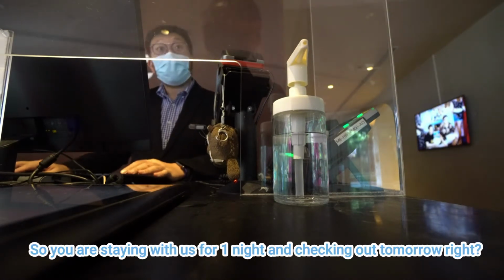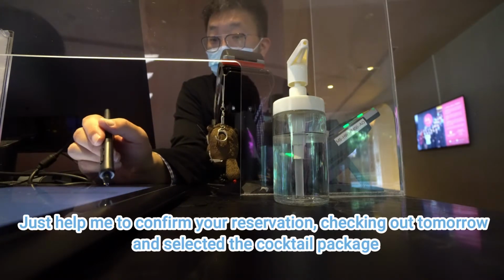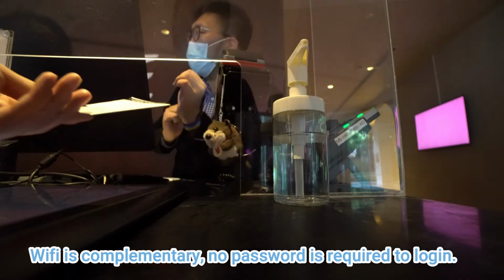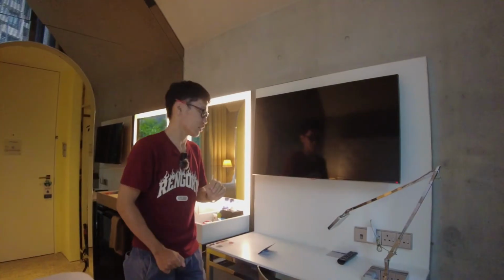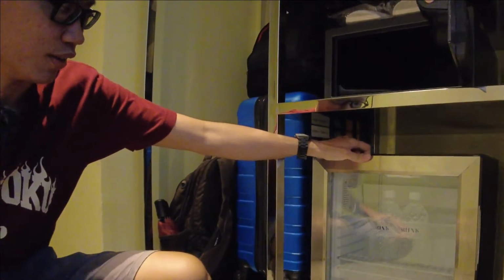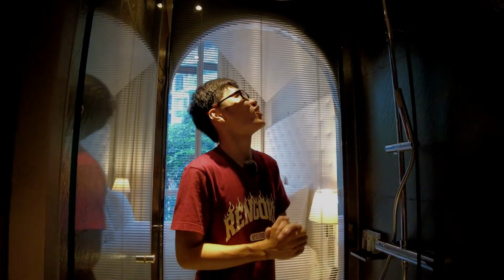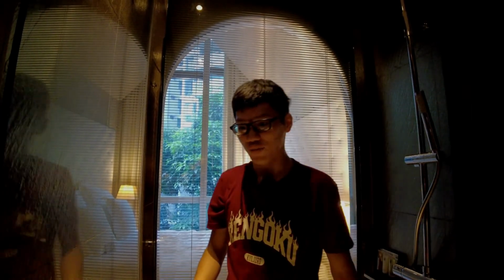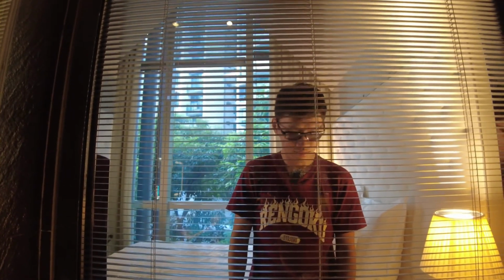Alcove Cosy Room | M Social | Phase 2 Hightened Alert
Welcome to another episode (vlog #040) of The Biannual Travellers. In this video, we checked into the Alcove Cosy Room of M social Hotel. We walked along the Singapore River that is bustling with energy and enjoyed the view of the city. When we reached the hotel, the check in procedure was fast. We did not need to wait long before it reaches our turn. During the checking in process we were asked for our preferred time for our breakfast and cocktail making session since we booked the Breakfast and cocktail making package. The Alcove Cosy Room is small but has sufficient amenities for our stay. If you are looking for an affordable yet enjoyable stay, M Social Hotel, is one of the hotels you should try.